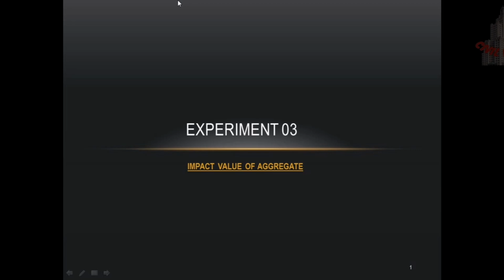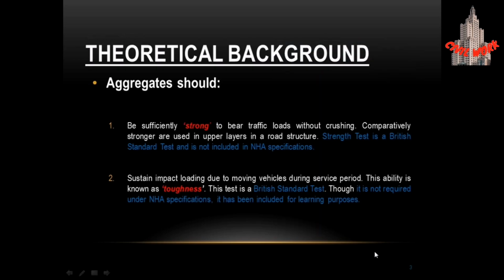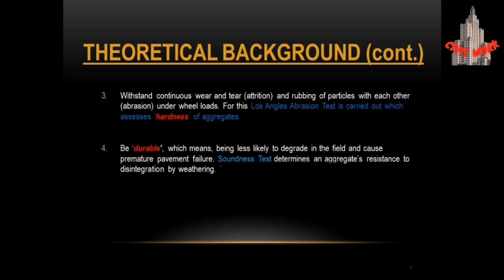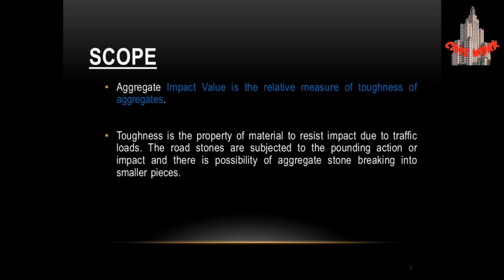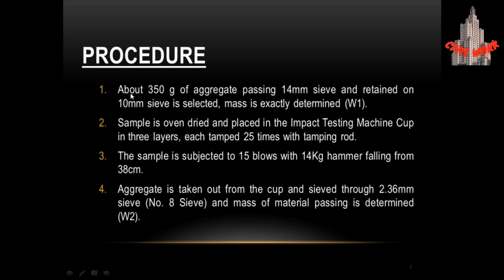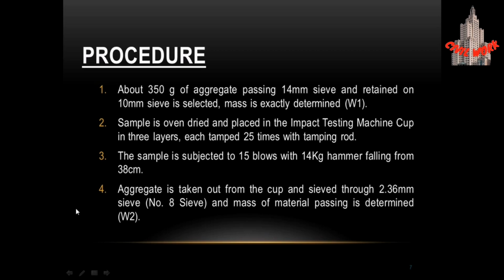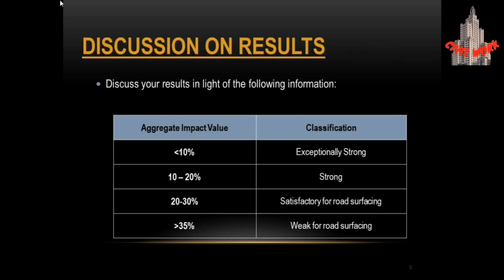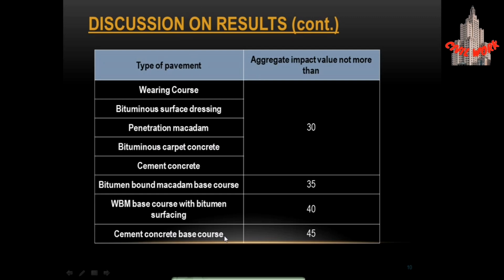Impact test of Aggregate | Procedure of the test | Standard & Scope | Aggregate Impact value ~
Impact test of Aggregate.

Video Highlights

What is impact value in impact test?
What is the limit of impact value test?
What is the theory of aggregate impact value?

Welcome to Civil Work.

This channel has been designed for Fresh Civil Engineers to provide you information about civil engineering by Teaching you in the form of short videos. The Beautiful thing about "LEARNING" is that no one can take it away from you.